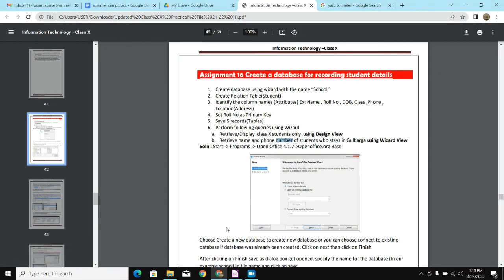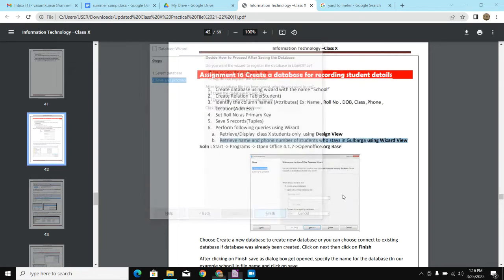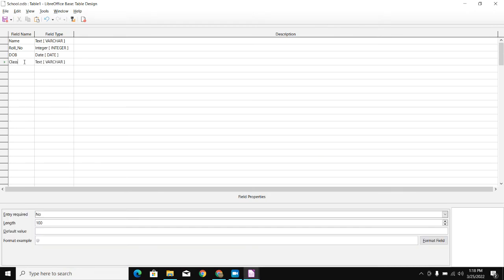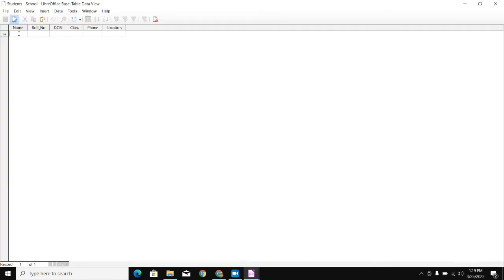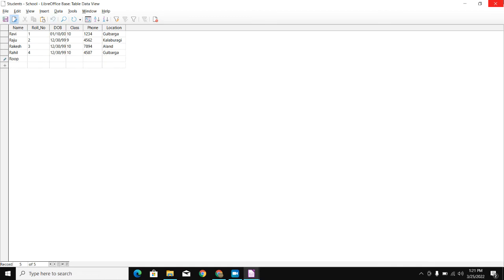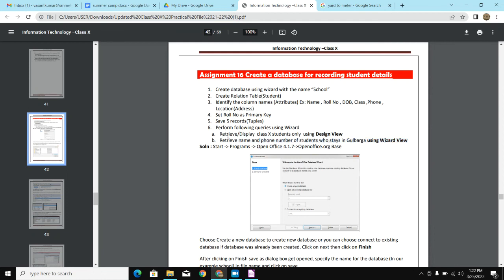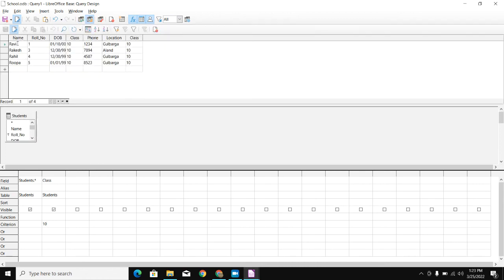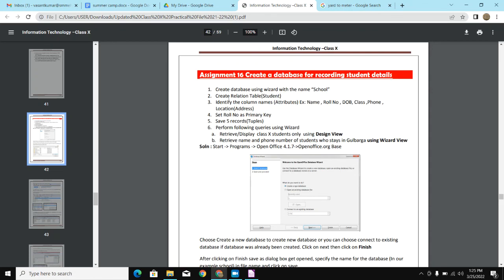Lab Assignment 16 Design View IT 402, CLASS 10 SRN MEHTA CBSE SCHOOL KALABURAGI